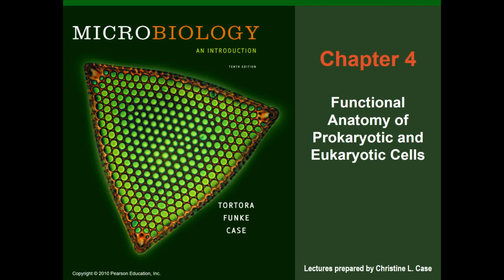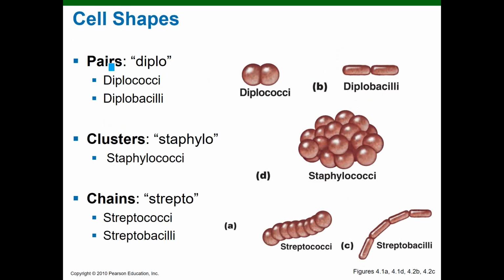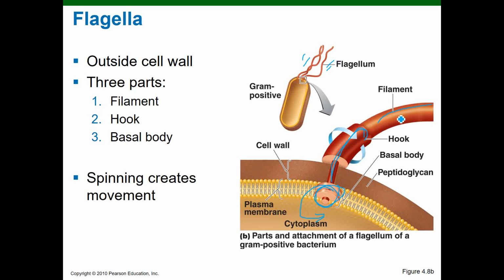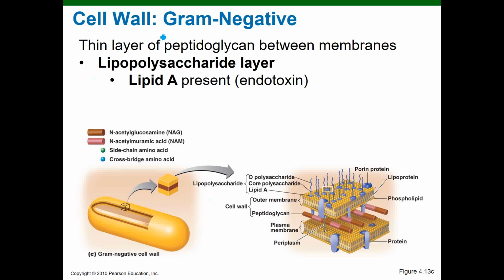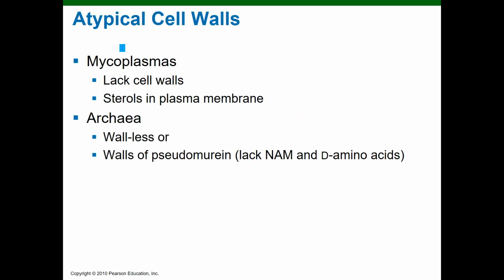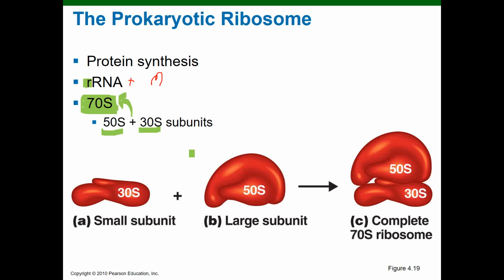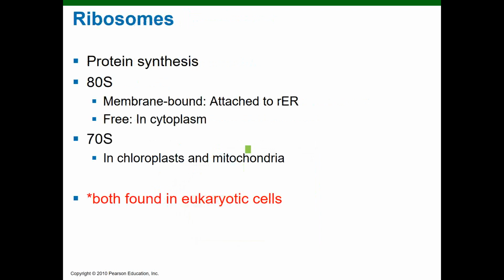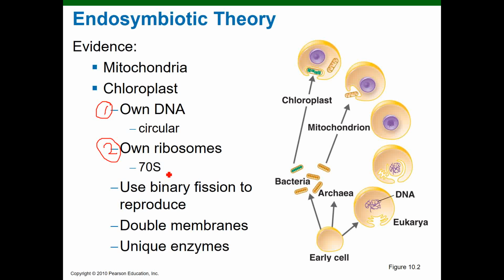microbiology 221 RCBC